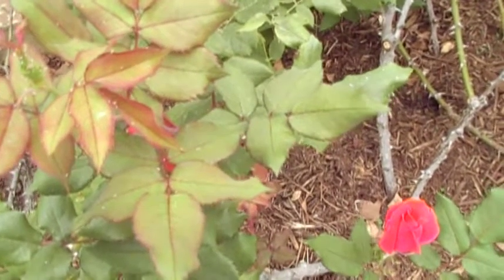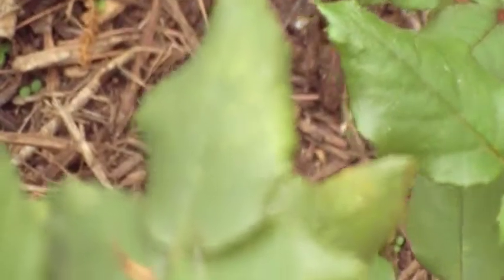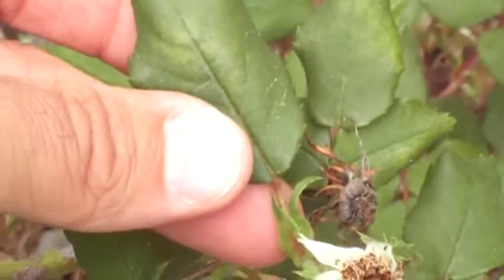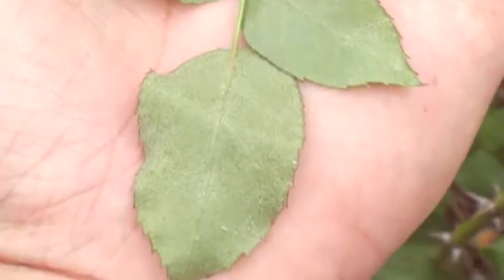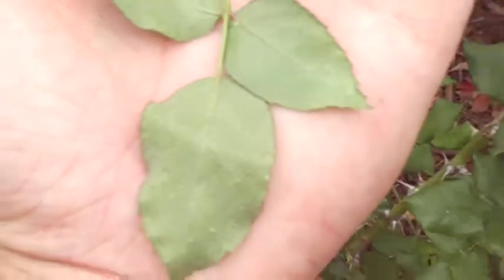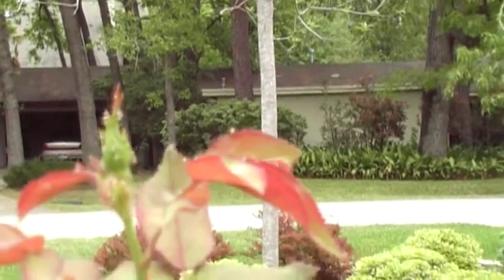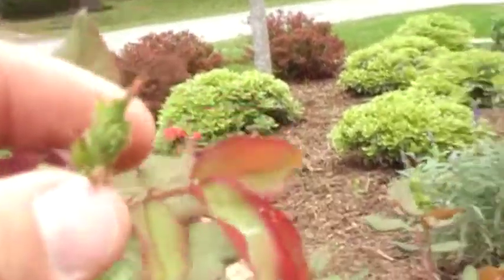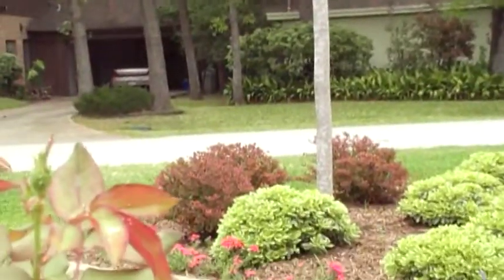Stippling on rose leaves